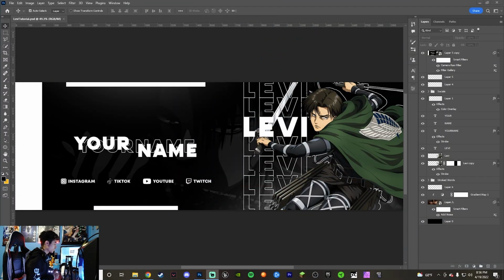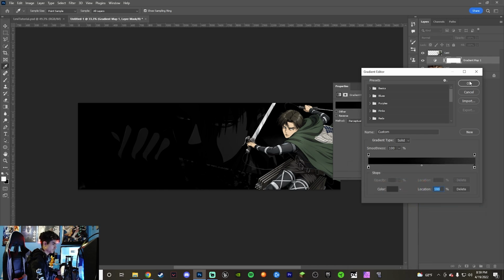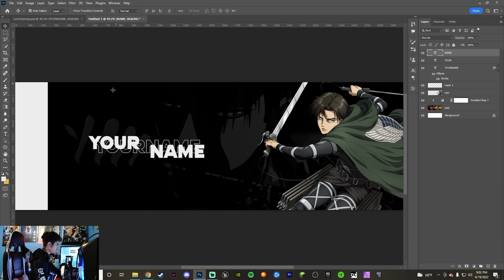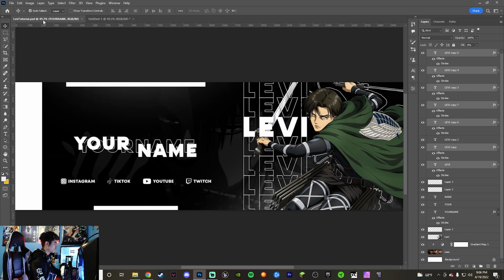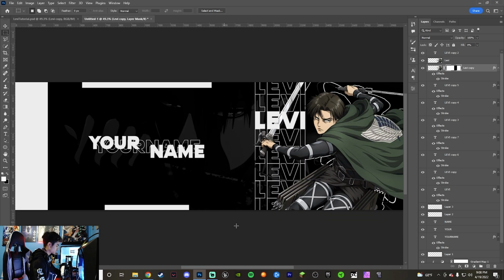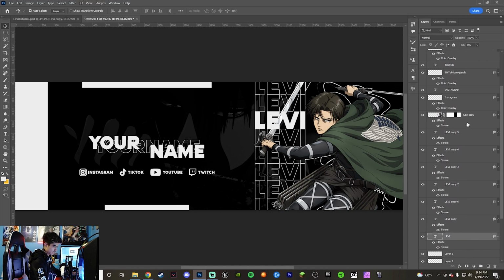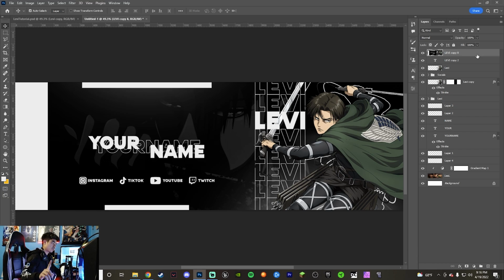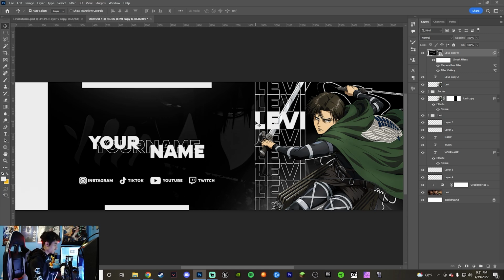Header Tutorial: Lowkey Minimalistic Anime Twitter Header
In today's tutorial, I show you guys how to create a lowkey minimalistic anime twitter header with Levi Ackerman from Attack On Titan!

Chrono: YouTube.com/c/Chrono69

FS Drumline: Youtube.com/c/FSDrumline

Go and give my Twitch a follow!
cchrono: Twitch.tv/cchrono

@ChronoProdGFX: Twitter.com/ChronoProdGFX